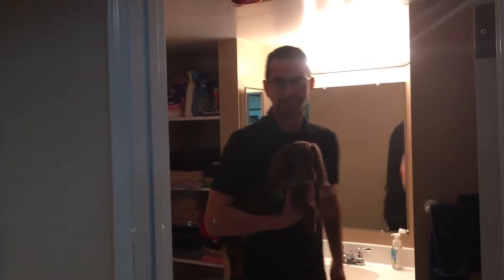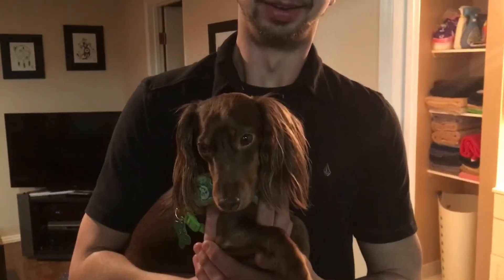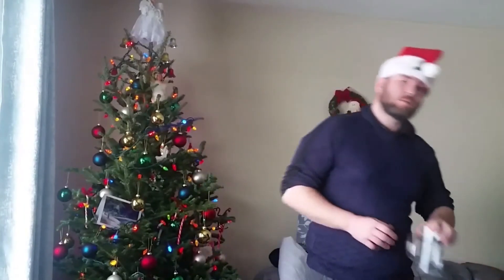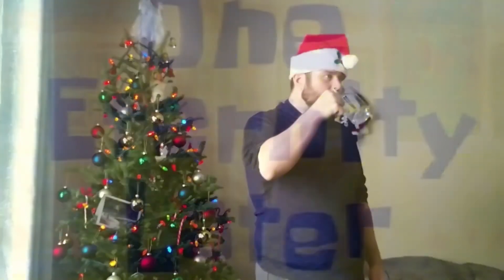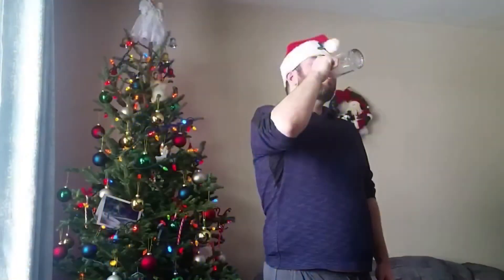Merry Christmas Jen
Learn how to whistle. Christmas 2017